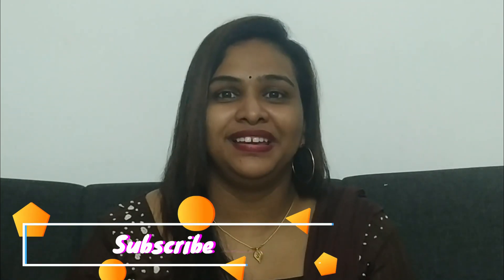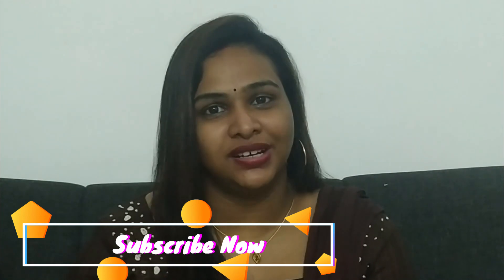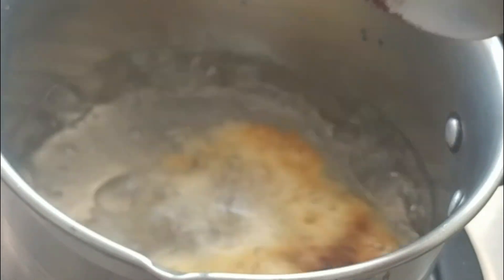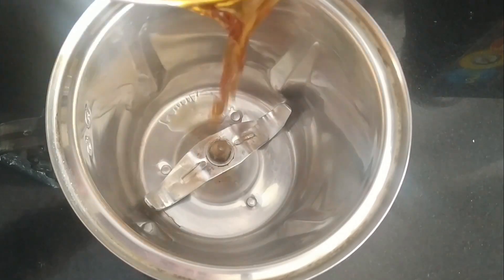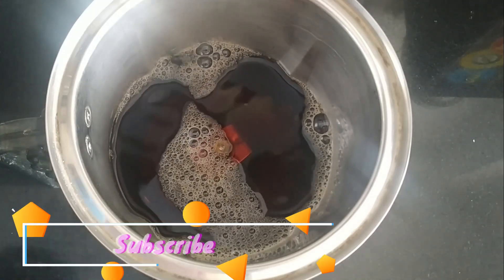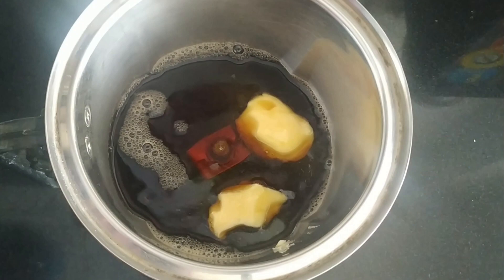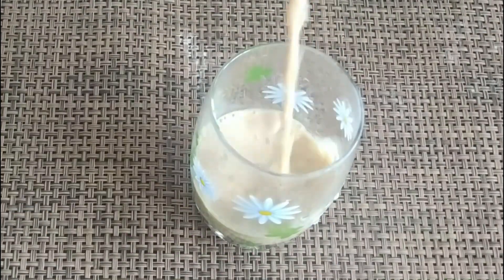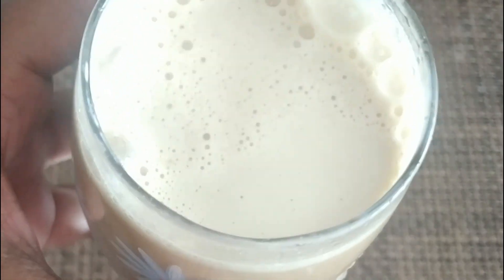ബട്ടർ കോഫി കുടിച്ചുകൊണ്ട് 2021 തുടങ്ങാം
Watch this recipe by Madichees Kitchen to prepare Butter Coffee.